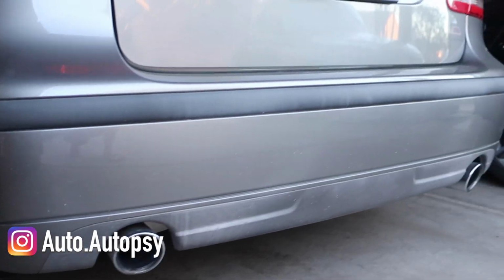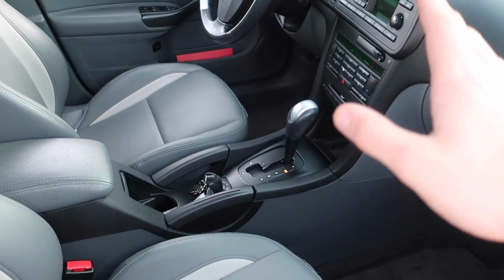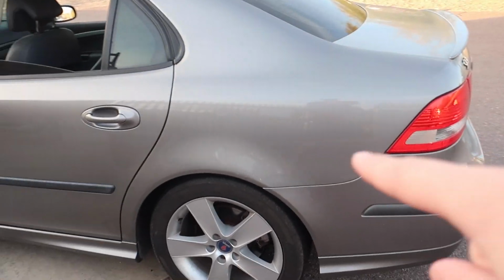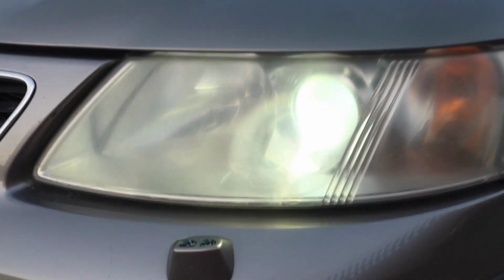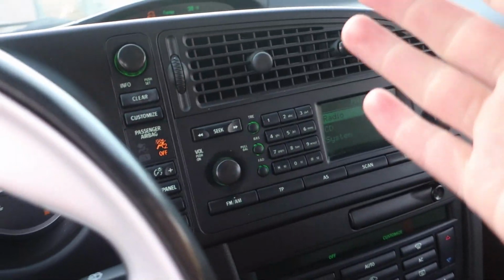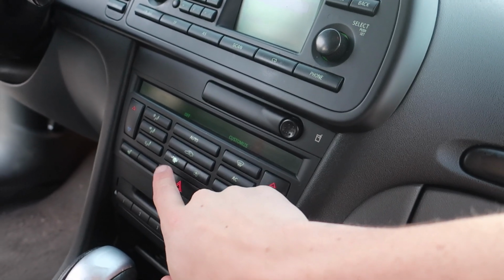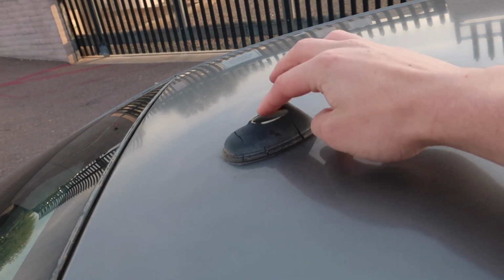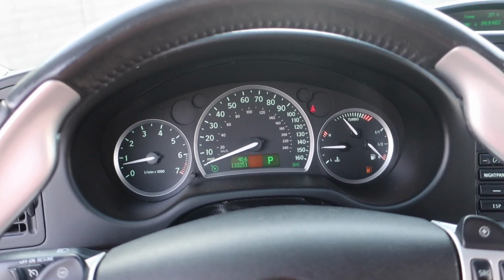Meet Our New Saab!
Looking for more Saab content? Check out Sydney's channel and Saabs Of America!